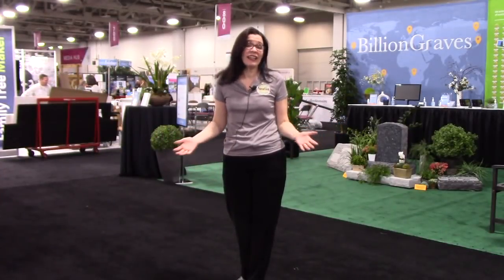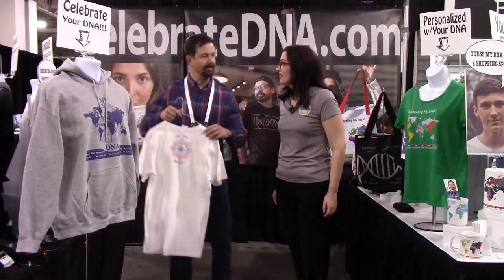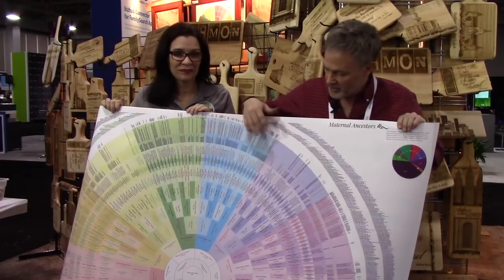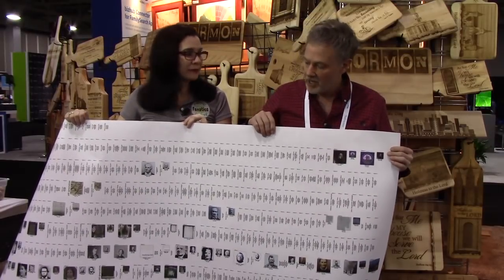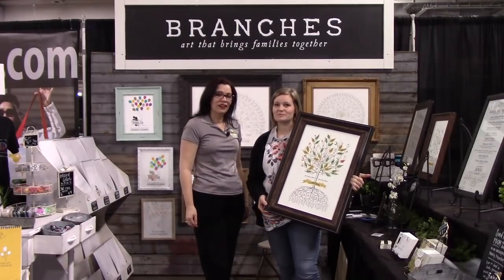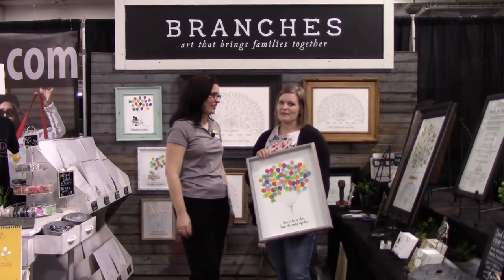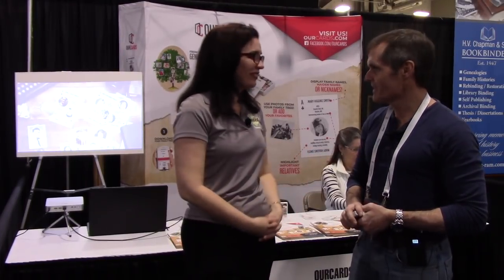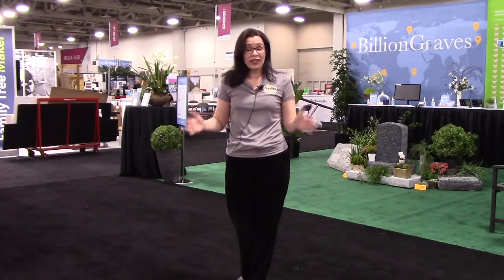Creative Ways to Showcase Genealogy In Your Home 🌳🖼️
Wall Art, Wall Charts, Wearing Fashions, Tote Bags, and Playing Cards. There are many ways you can showcase your DNA and genealogy on display at RootsTech.

CONTINUE LEARNING

CHAPTERS

00:00 Introduction
00:34 Fashionable Wearables
02:46 Genealogy Wall Charts